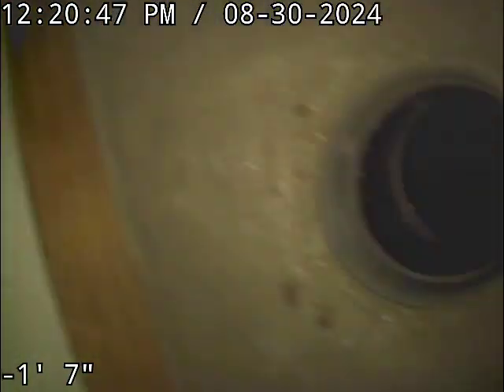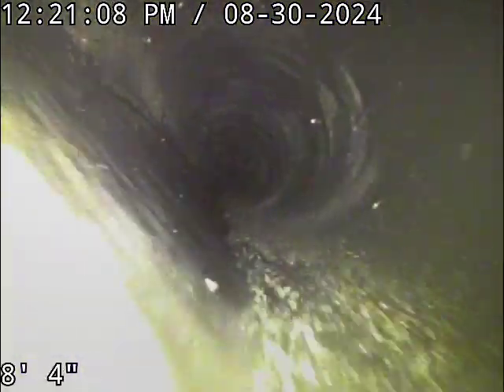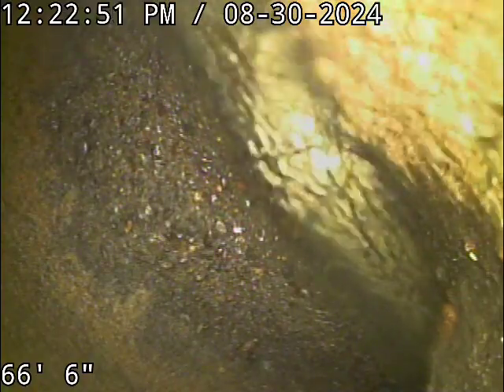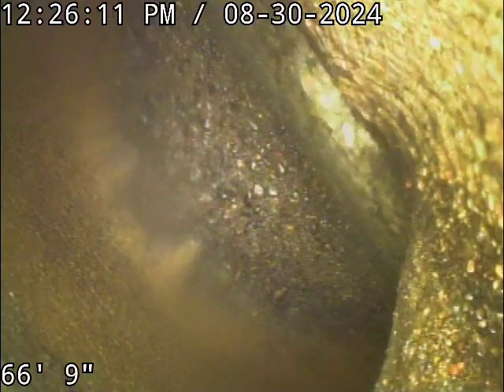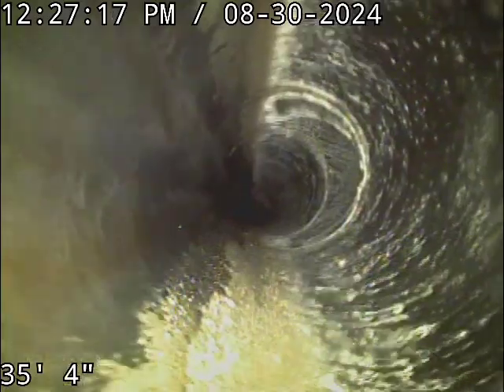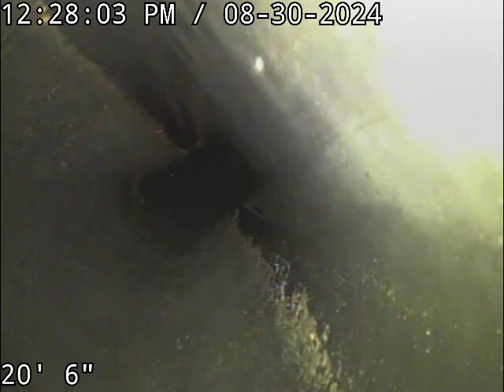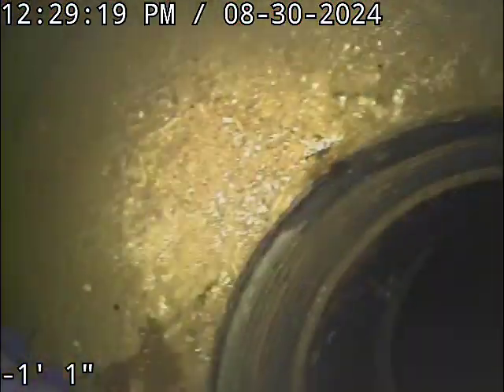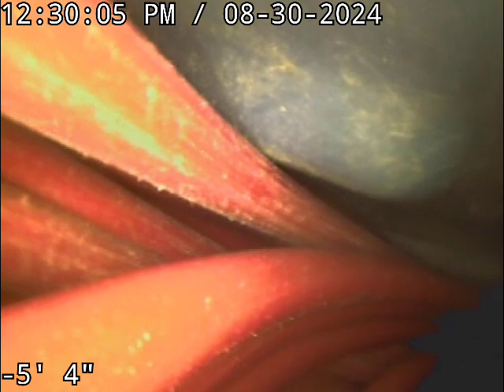August 31, 2024